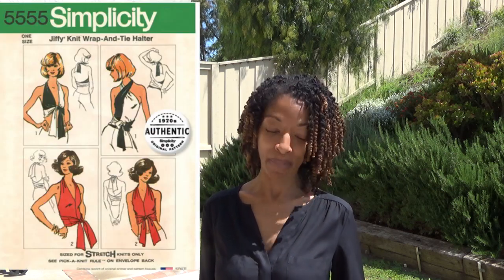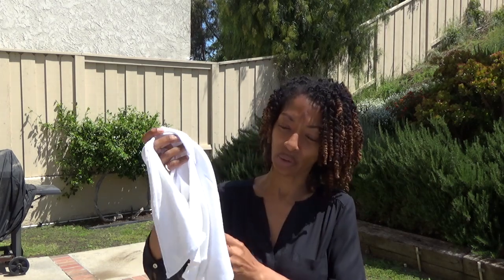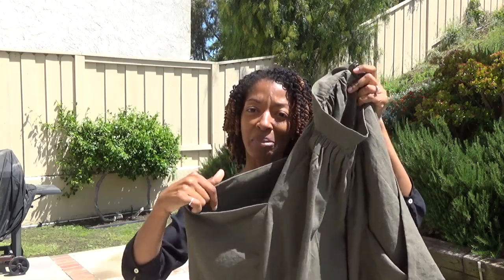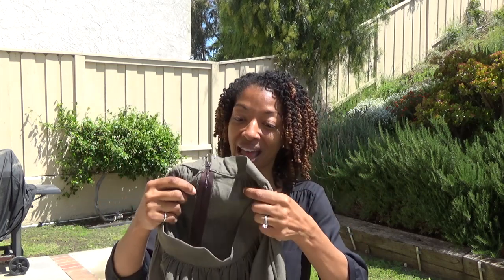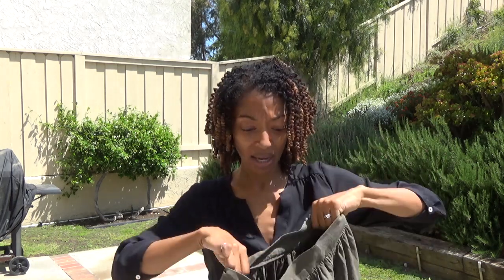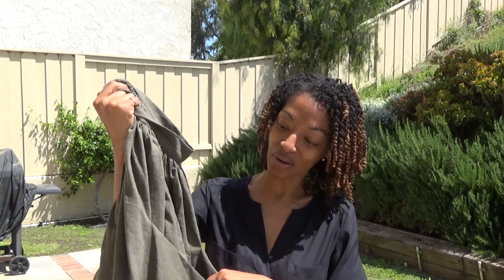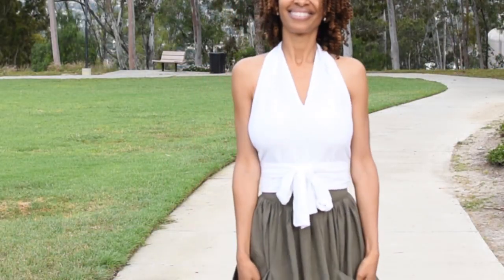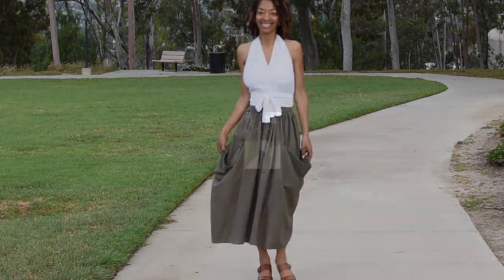Sewing Makes - OOTD - Simplicity 5555 Vintage sewing pattern - Simplicity 8886 Halter Top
In this video I share two of my recent sewing makes.